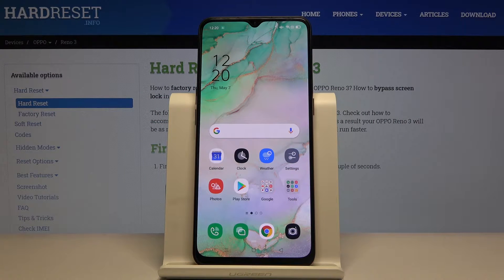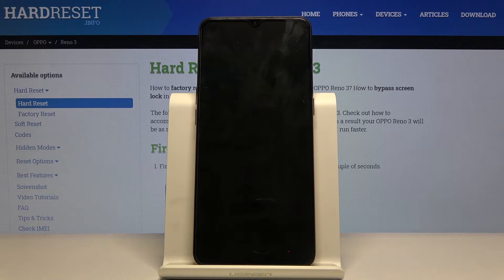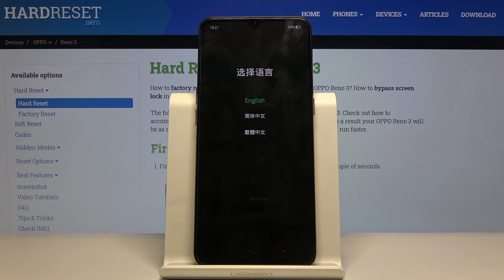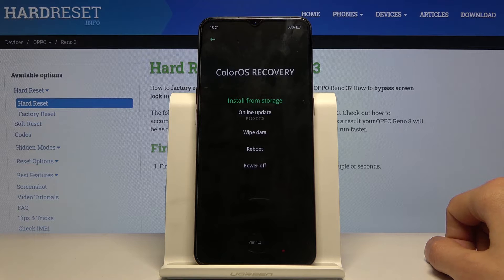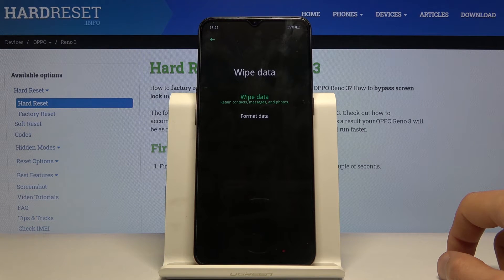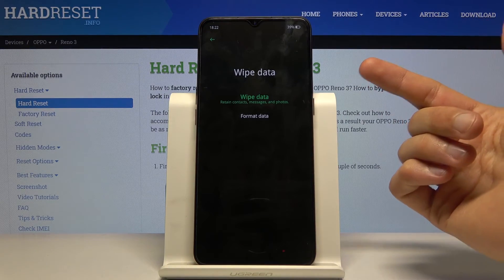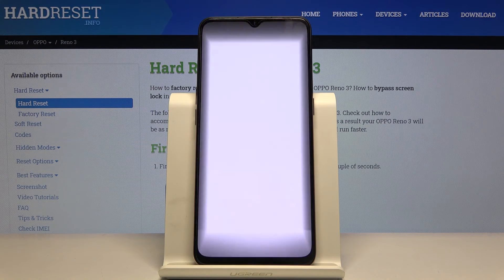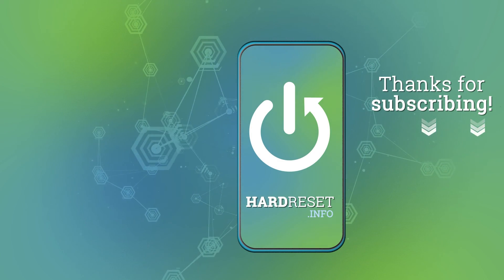How to Enter Recovery Mode in OPPO Reno 3 – Android System Recovery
Learn more info about OPPO Reno 3:
Watch our demonstration movie and learn the secret key combination which will allow you to activate Recovery Mode in OPPO Reno 3. You will discover such options in hidden modes like Factory Reset, Wipe Cache, Graphic test, apply Updates and many others. Follow our steps to learn smoothly.

How to open Recovery Mode in OPPO Reno 3? How to use Recovery Mode in OPPO Reno 3? How to quit Recovery Mode in OPPO Reno 3? How to boot Recovery Mode in OPPO Reno 3? How to enter Recovery Mode? How exit Recovery Mode in OPPO Reno 3?